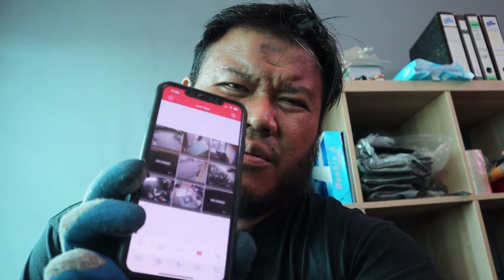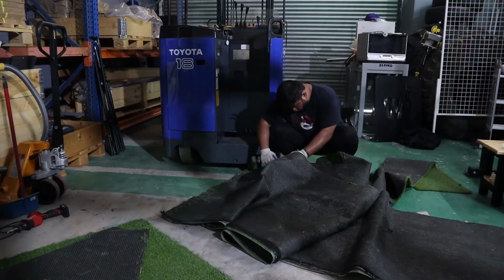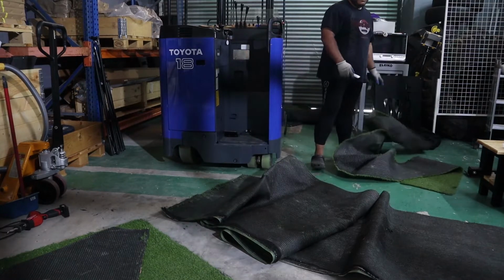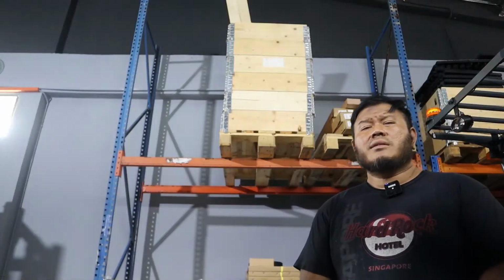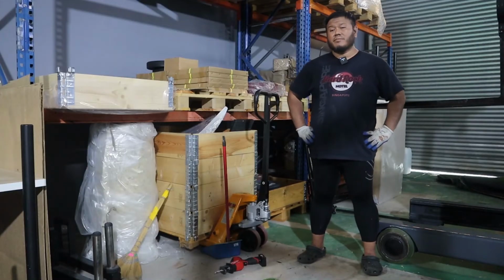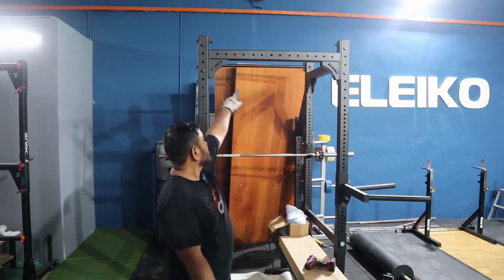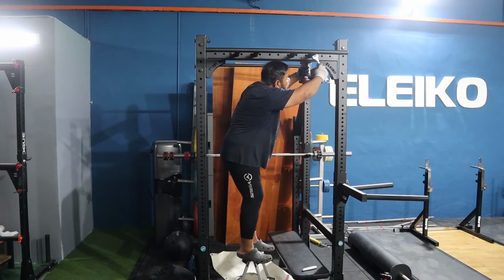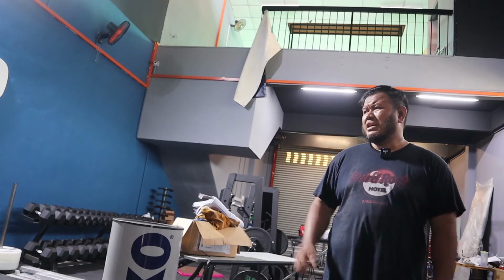EP28: Project Zealfit 2.0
I'm making these videos to share my experience setting up a showroom/gym. Hopefully, it can give benefit to those who aspire to do the same.

Visit our showroom gym here: TO BE ANNOUNCED SOON